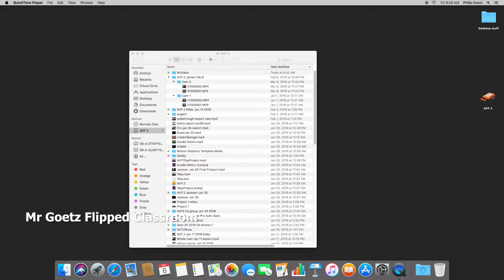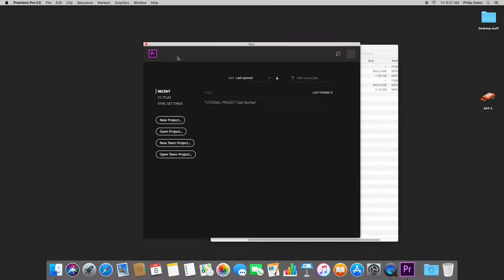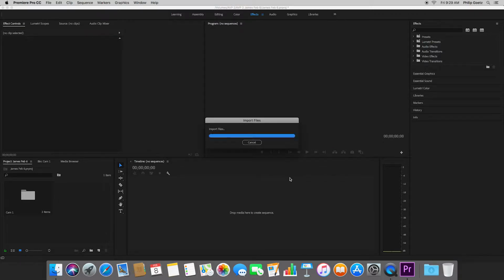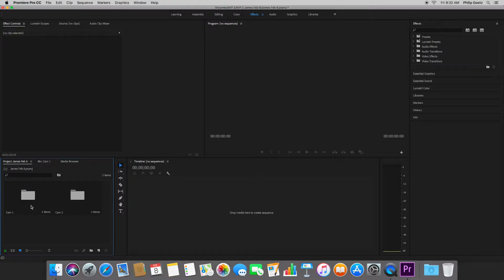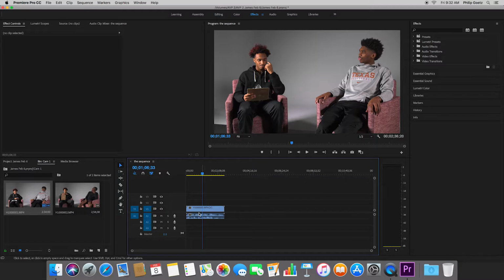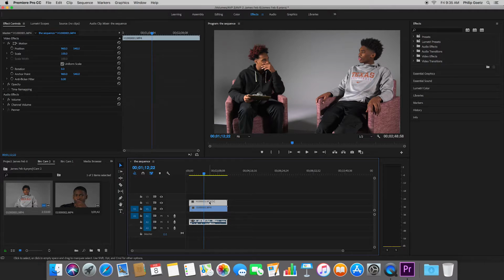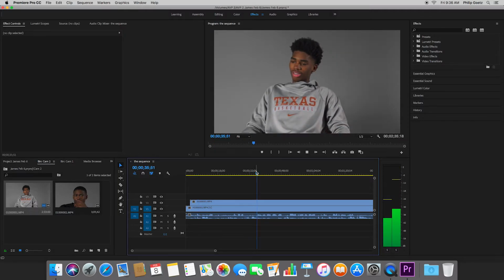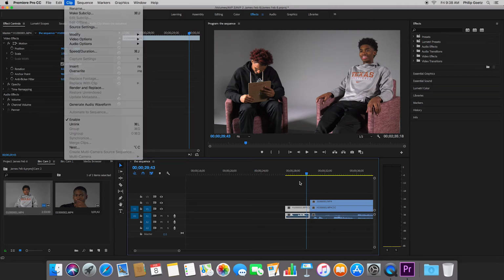MrGoetz Flipped Classroom - 2 camera edit in Adobe Premiere